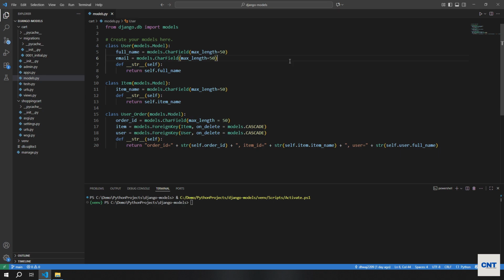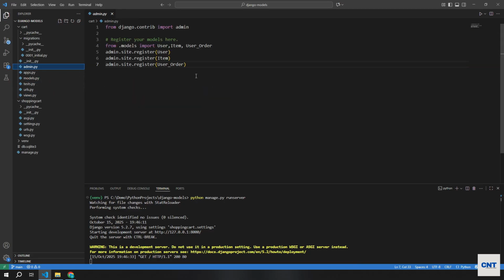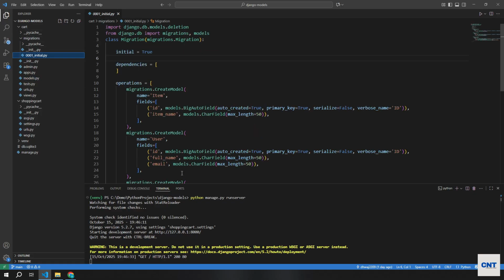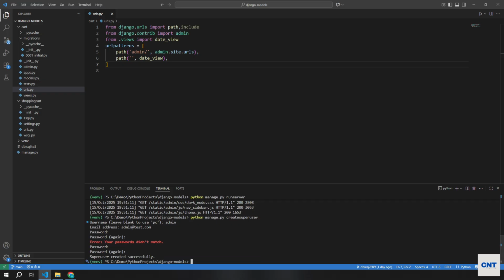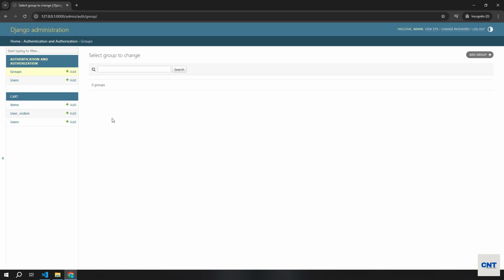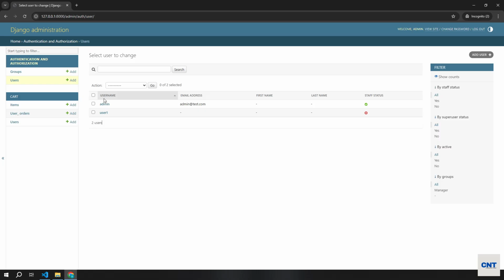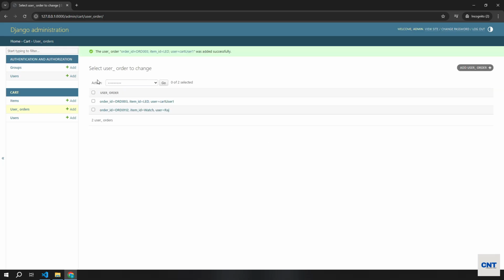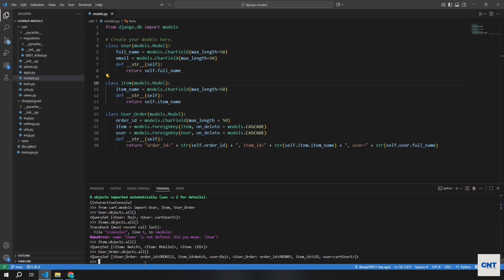Django Admin Panel | Manage Models | Admin Site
In this video, we will learn what is Django admin interface and how to manage database models with admin site.

🔖 Chapters:
00:00 Intro
01:49 Configure Django app for Admin Site
02:50 Create Admin user account for Admin Site
04:45 Manage Models from Django Admin Site

Django admin panel
Django models.py
Django projects
Django python
Python Django